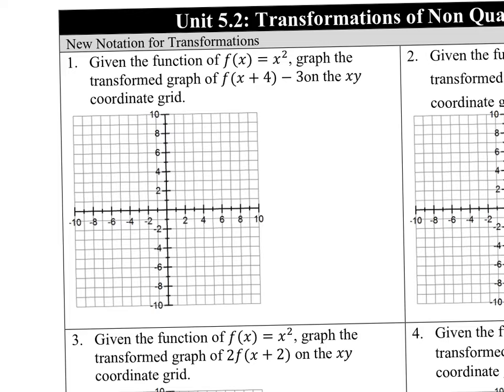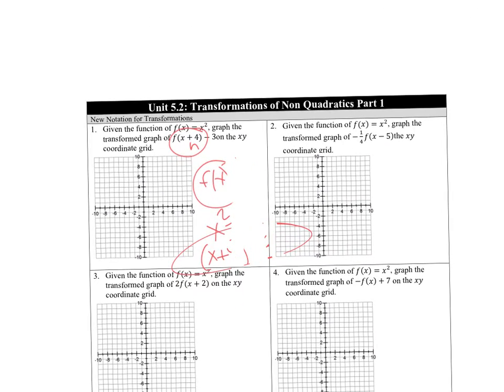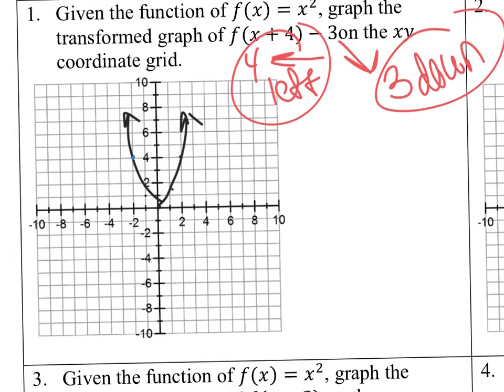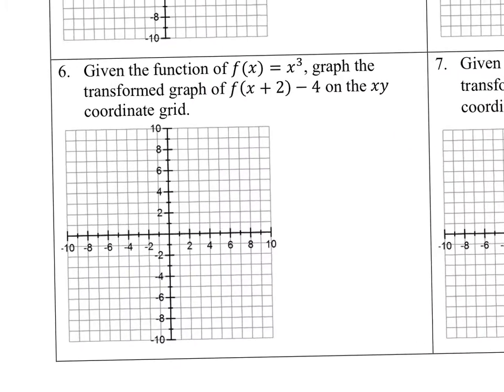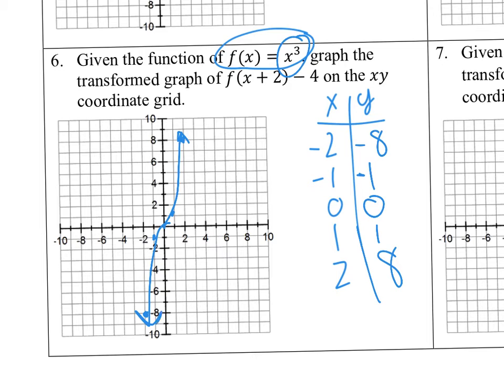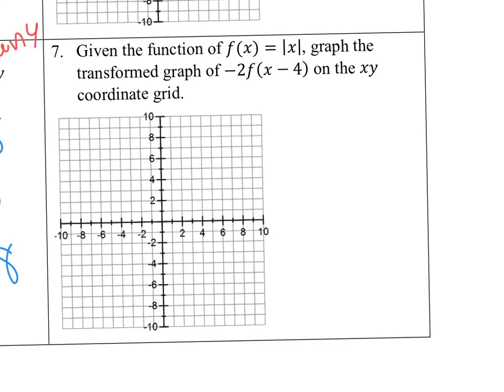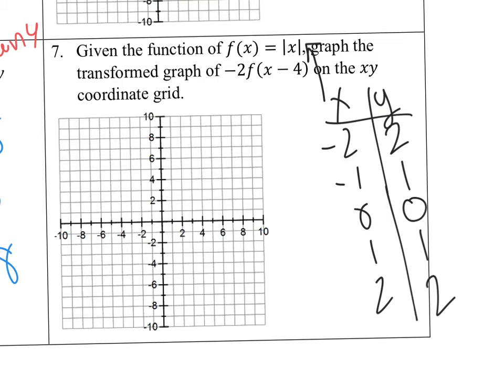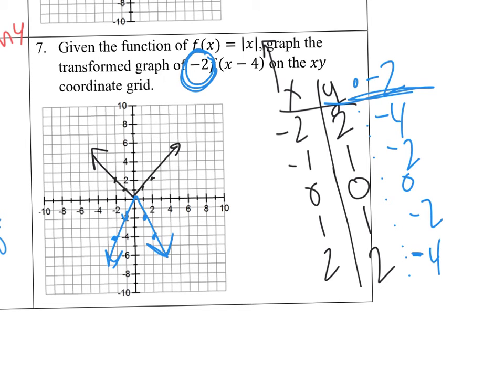5.2 Transformations of Non Quadratics Part 1